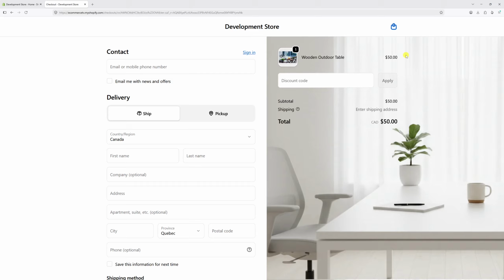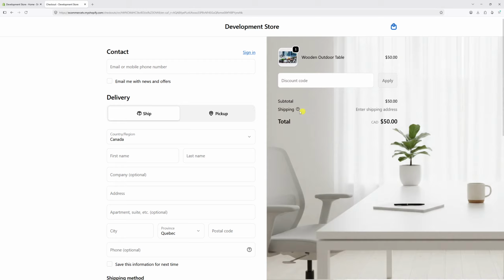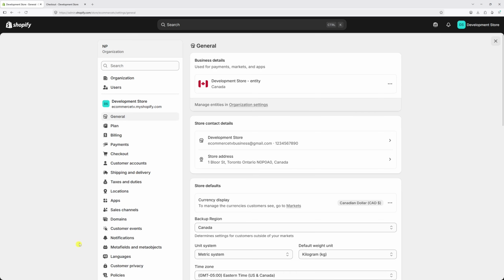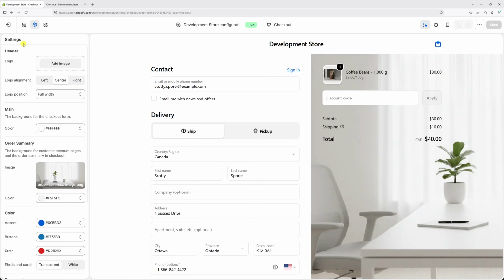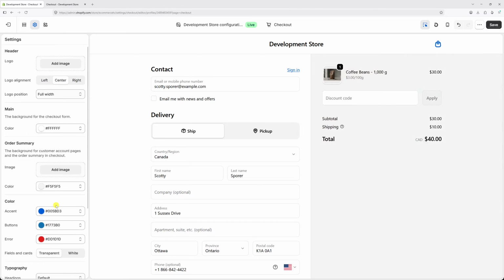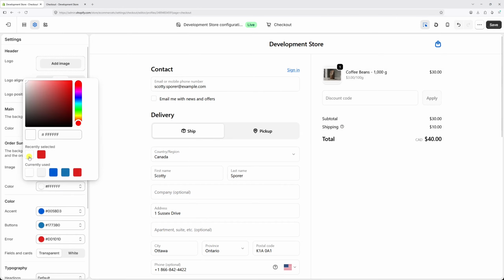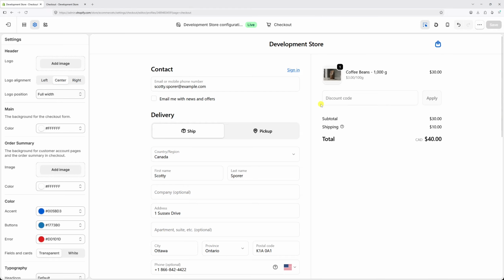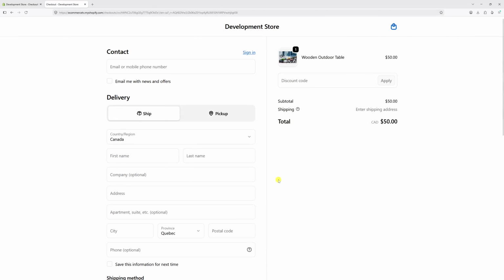Shopify: How to Remove Order Summary Background Image in Checkout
This video demonstrates how to remove the order summary background image from your Shopify checkout page.